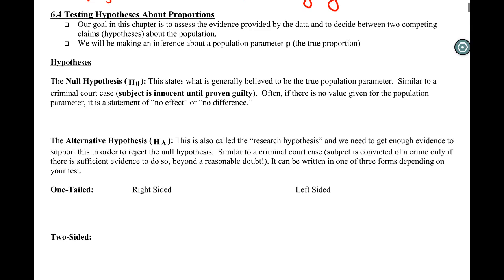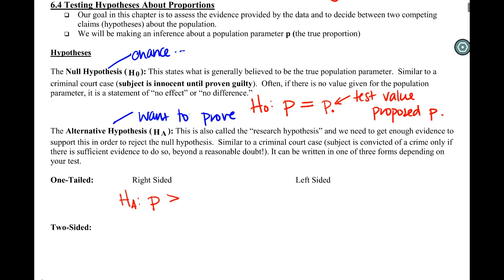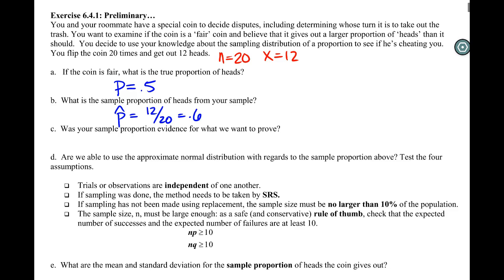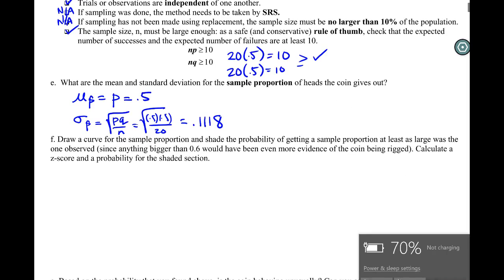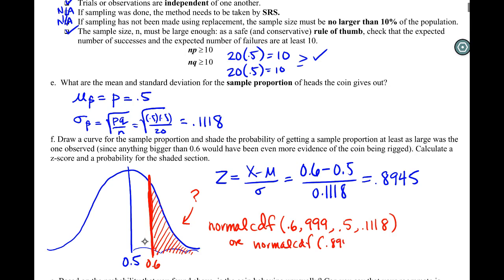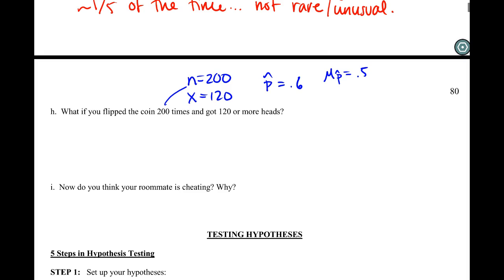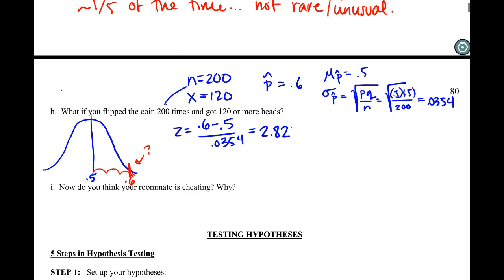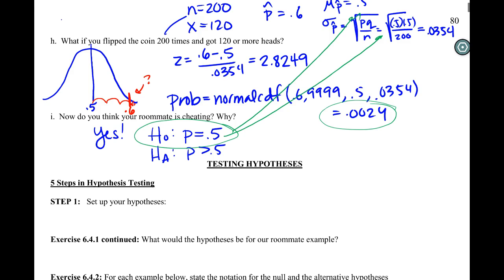Math 119 Video Lecture - 6.4 Introduction to Hypothesis Testing